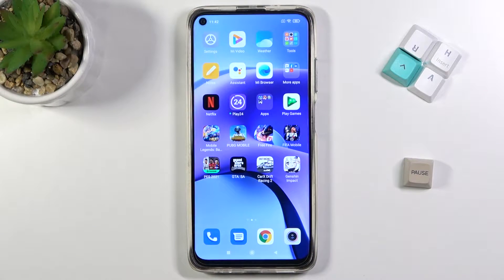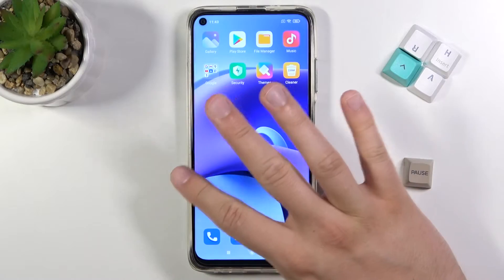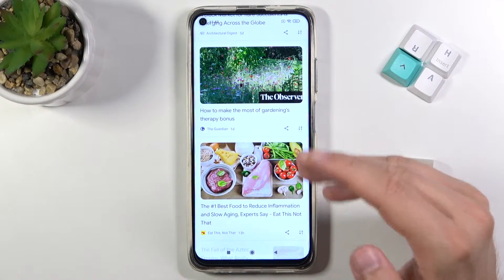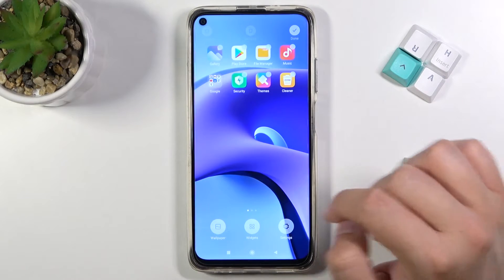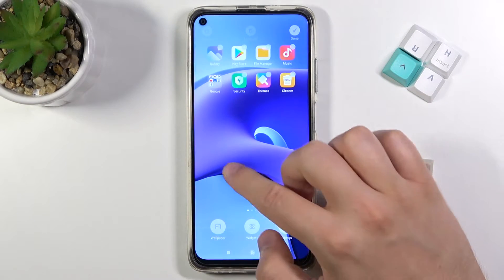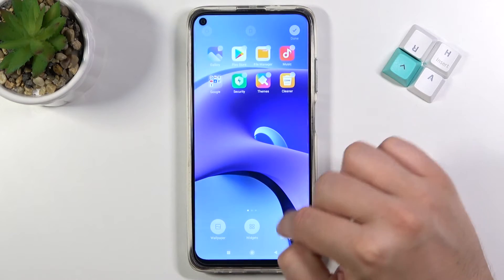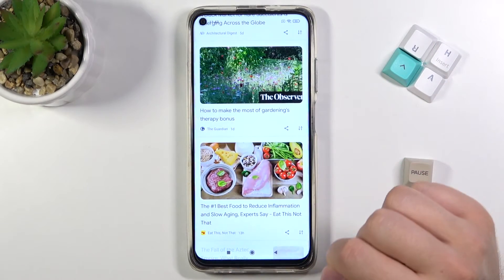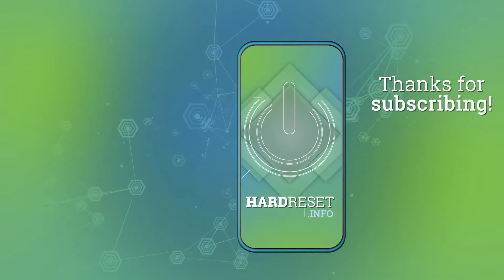Turn On/Off Google Feed - Google News on XIAOMI Redmi Note 9 Pro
Hi, everyone! Stay up to date with all the world news by reading the feed from Google. This is a great option, which we will tell you about in the new video above. Repeat the presented steps after us and turn on or deactivate news from Google with one click. Good luck!